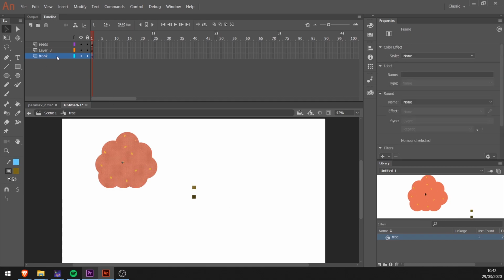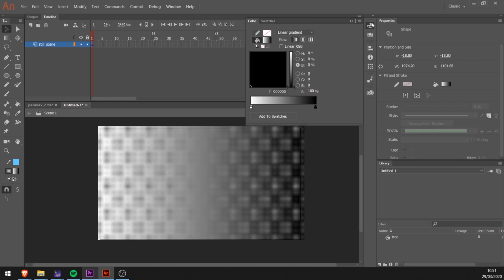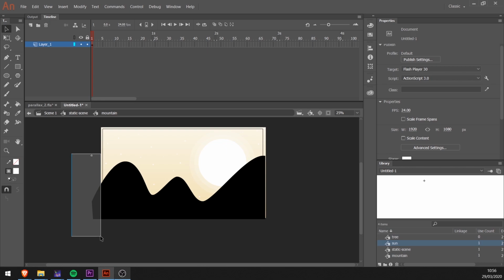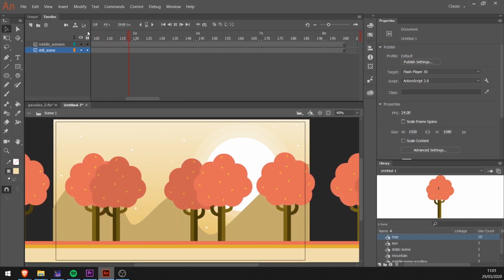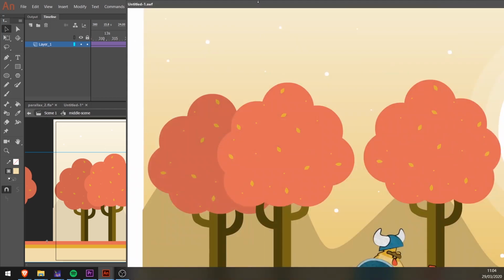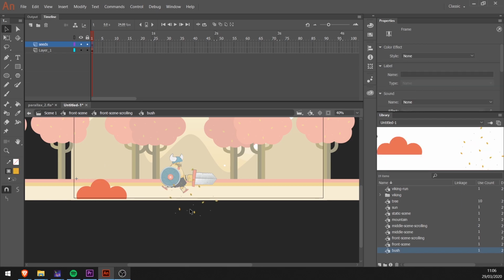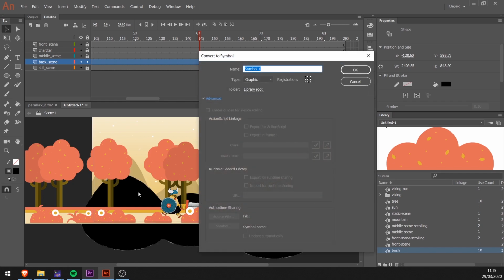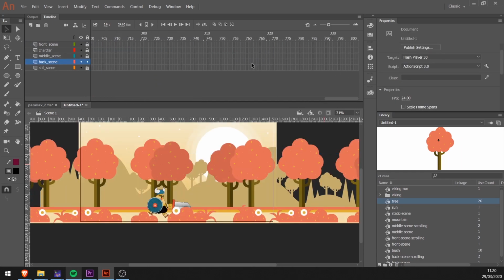Adobe Animate Intro #8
Video number 8:
Parallaxing effect.
Creating different layers of a scenario using Adobe Animate tools.